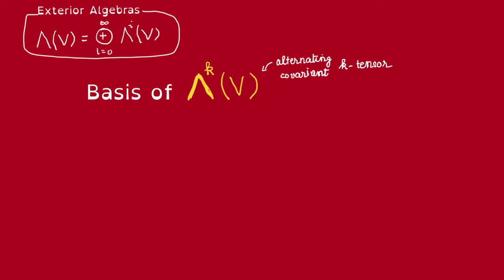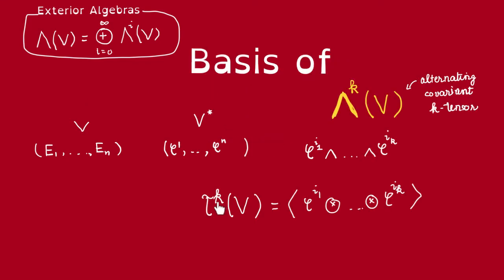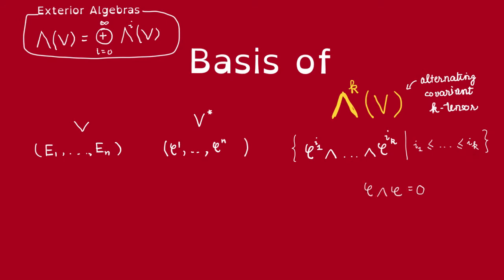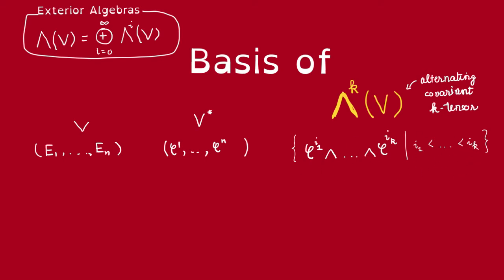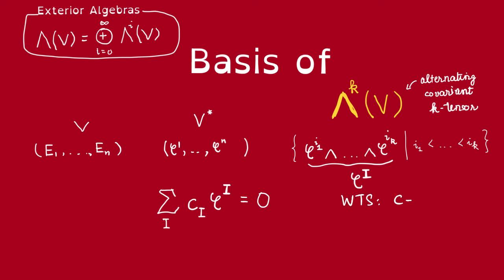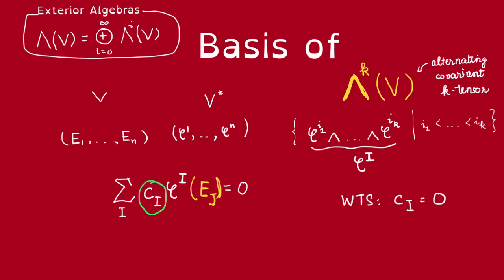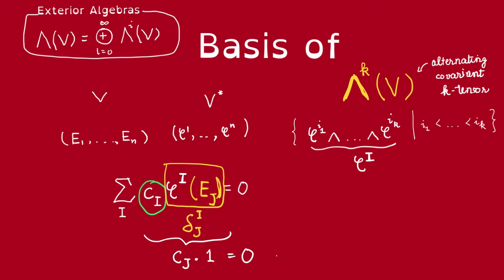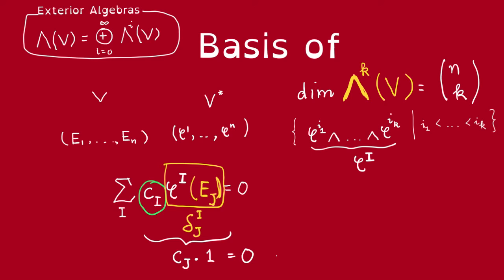Exterior Algebra (part 4)- Basis